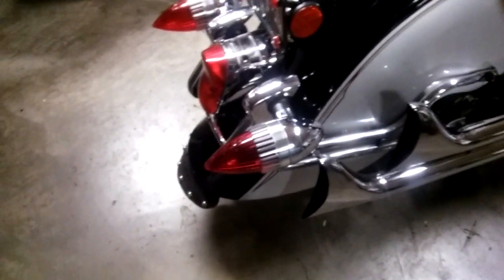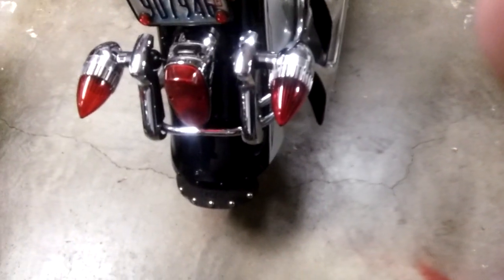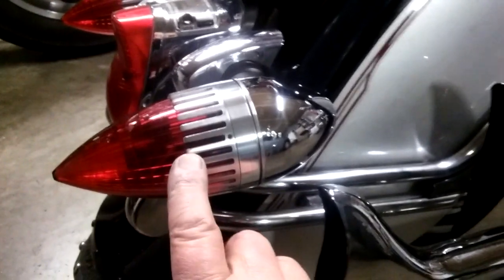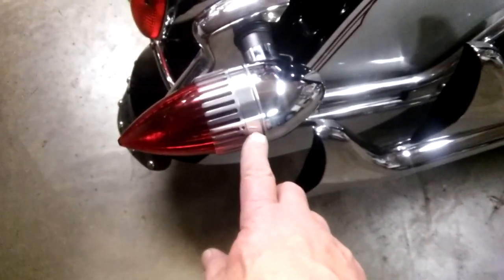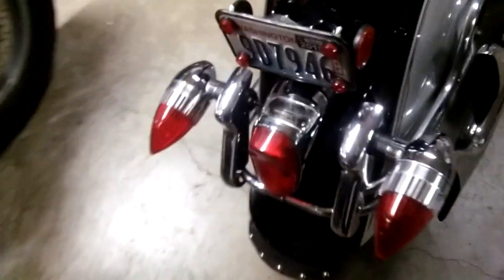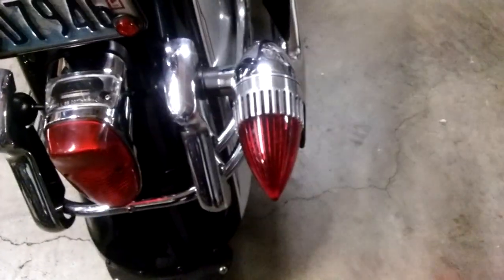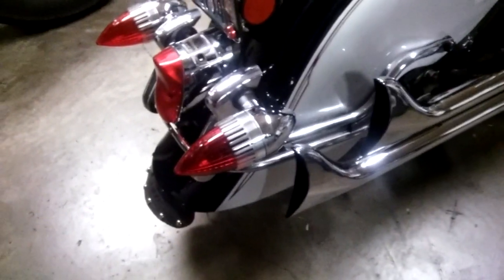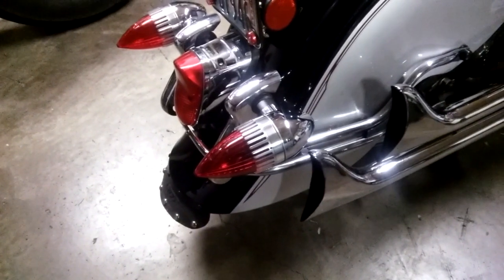Finally completed my 1959 Cadillac tail light lenses